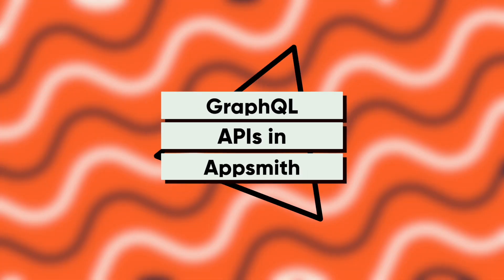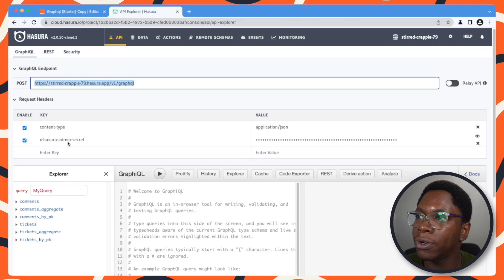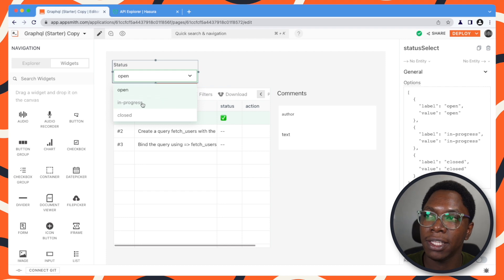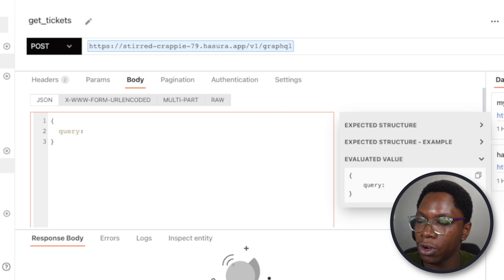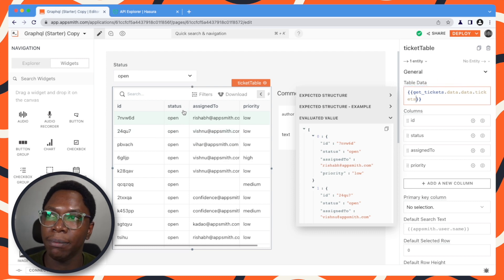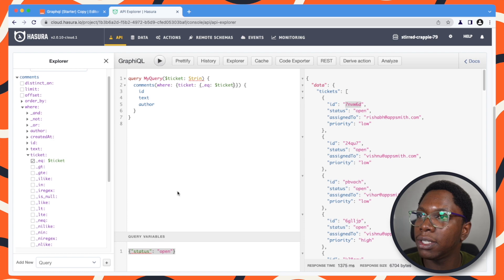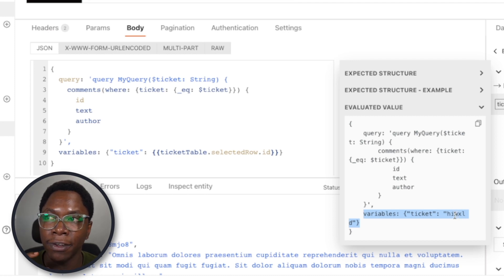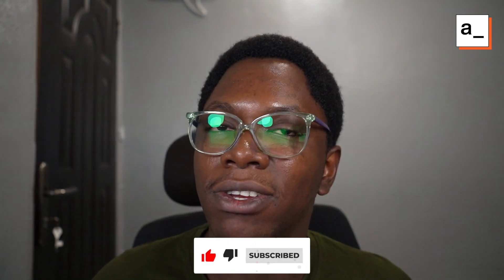(DEPRECATED) How To Use GraphQL (Feat. Hasura)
Did you know you can use GraphQL in Appsmith? While we do not yet have native support for GraphQL, it's 100% possible to run GraphQL queries via REST. This video shows how to do this with the REST API editor on Appsmith

Timestamps

0:00 Intro
0:34 App overview
1:26 Connecting to Hasura
2:21 Making GraphQL queries with variables
7:32 Querying for comments

category: GraphQL - How To Guides; full name: Confidence Okoghenun;